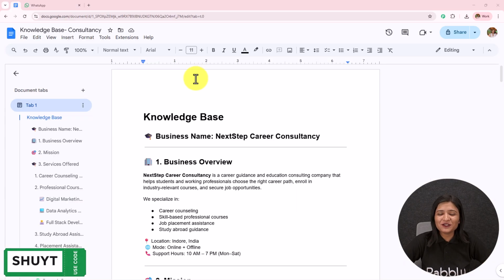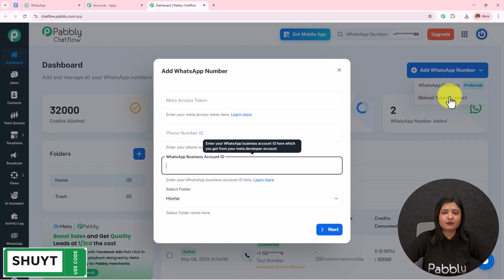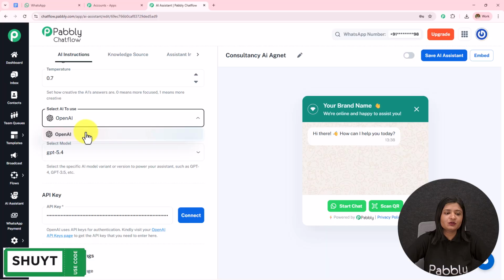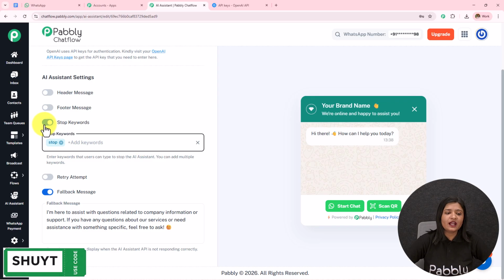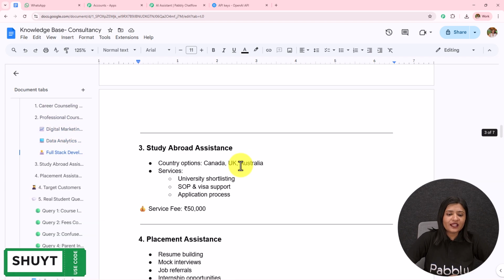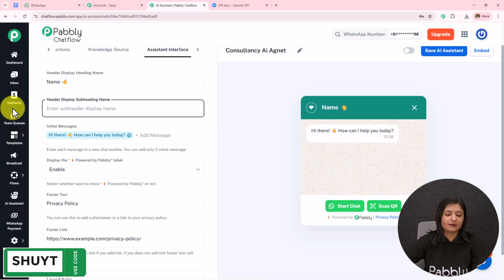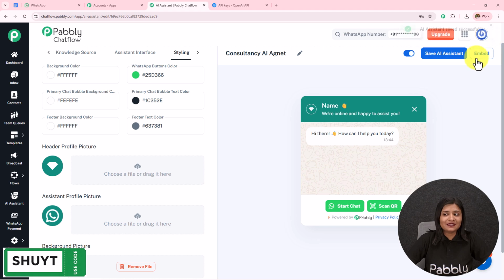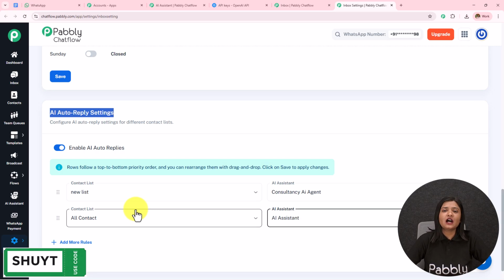Turn Student Queries into Booked Consultations with AI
Ready to transform student queries into booked consultations effortlessly? With Pabbly Chatflow, you can harness the power of AI to streamline your educational services!

🚀In this comprehensive tutorial, you’ll learn how to:

✅ Design an AI-driven WhatsApp chatbot to manage student inquiries
✅ Automate the booking process for consultations, saving you time
✅ Customize responses based on student needs and FAQs
✅ Integrate seamlessly with calendars for real-time availability
✅ Analyze conversation data to improve service quality

Empower your educational institution with this innovative chatbot solution, enhancing student interactions and boosting your consultation bookings! 📚✨

🎯 Use Case:
Students often have multiple doubts about studying abroad—courses, universities, eligibility, and the application process. Instead of waiting for a consultant, they can simply message your AI assistant and get instant, accurate answers in real time. The AI guides them step-by-step, suggests suitable options, and clears their confusion within minutes. This helps you handle unlimited enquiries, save time, and convert more students without manual effort.